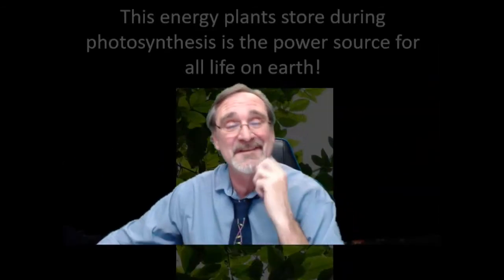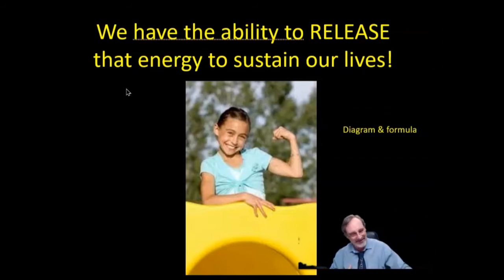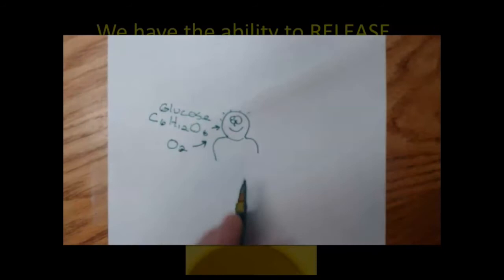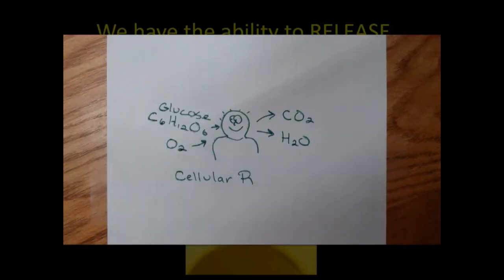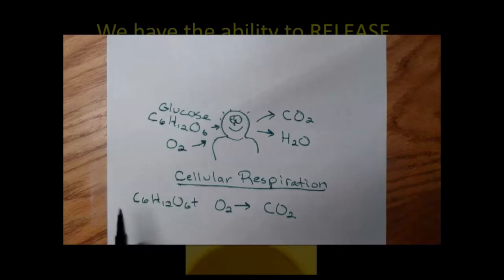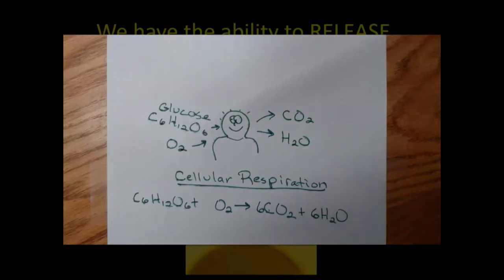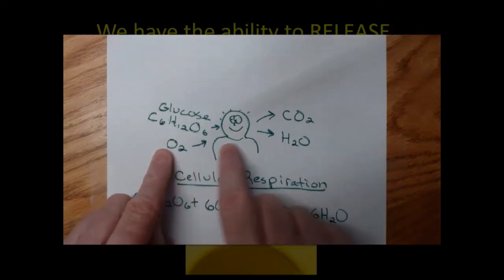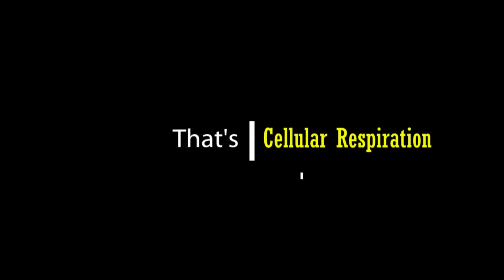Energy of Life Part 3